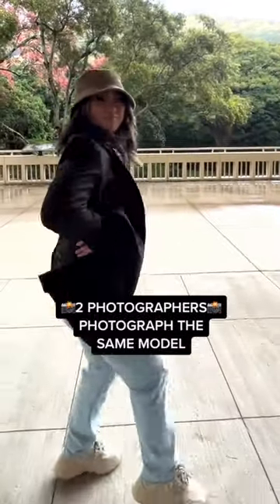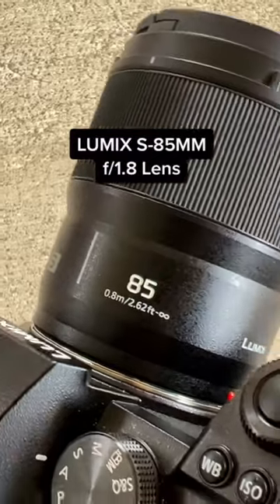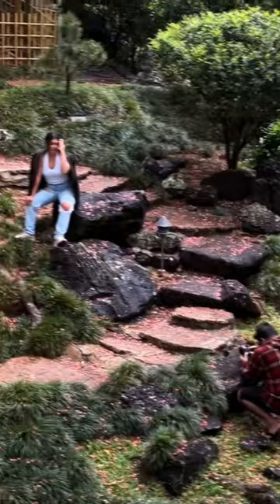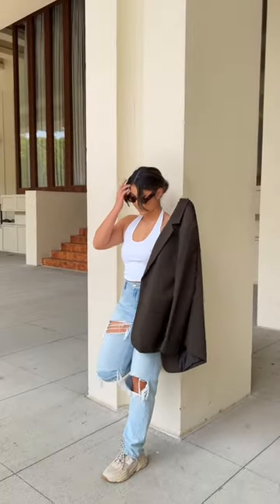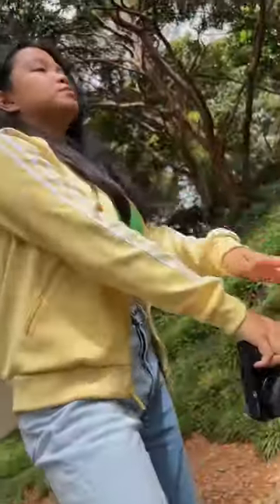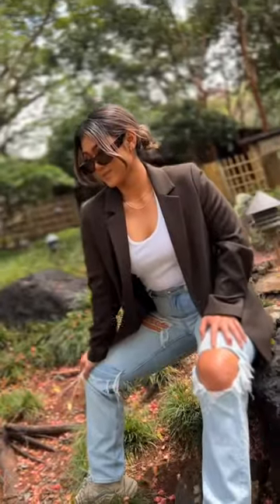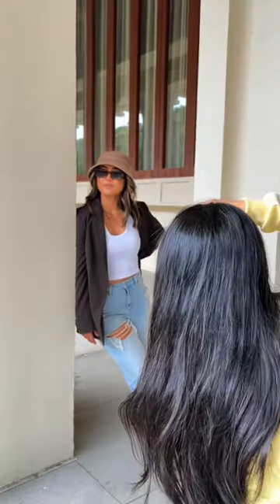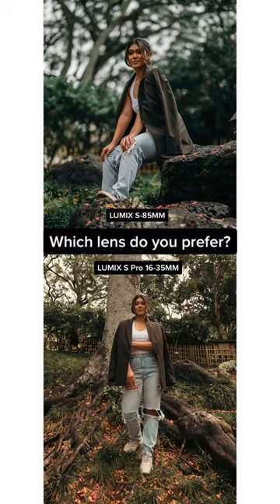What’s your go-to focal length?